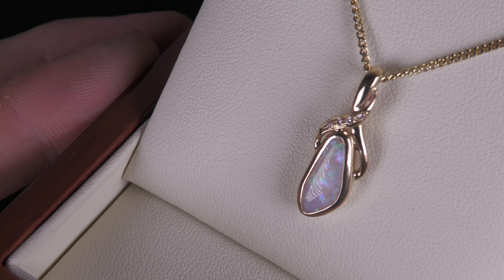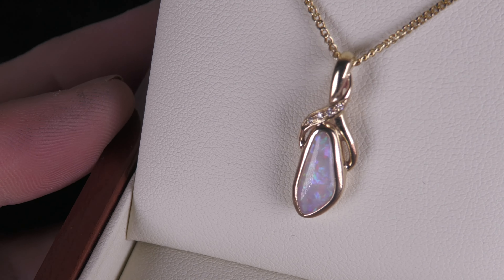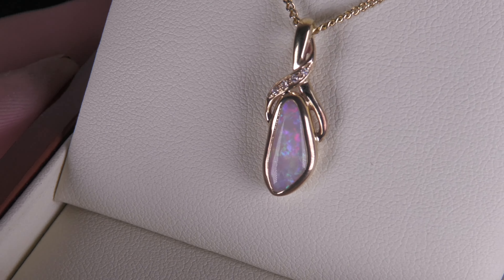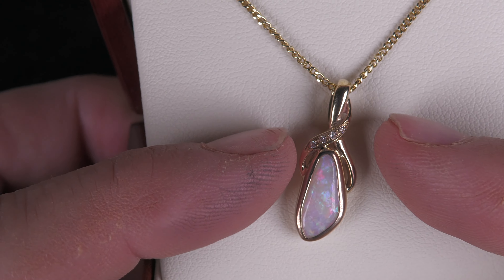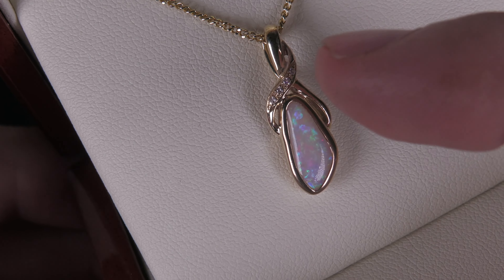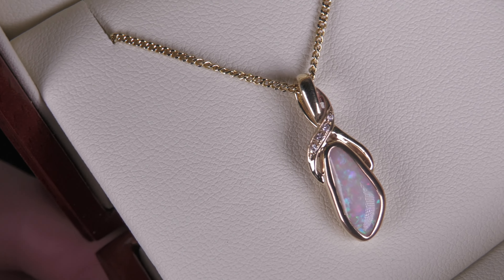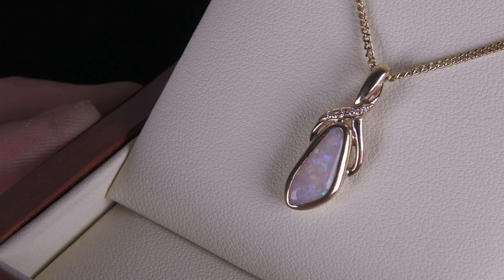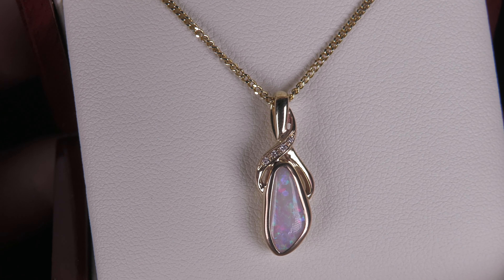Pretty Classic Solid White Opal set in 10K Gold Pendant Jewellery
Australian Opal Shop, Opal Museum, Jewellery Shop, 15 years in the industry, excellent reviews